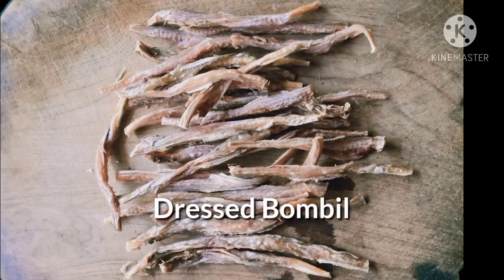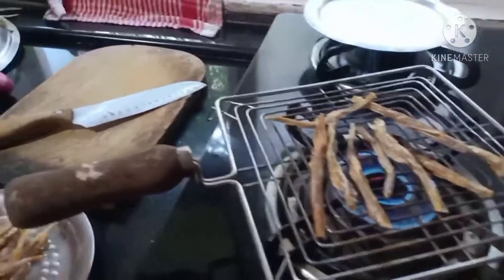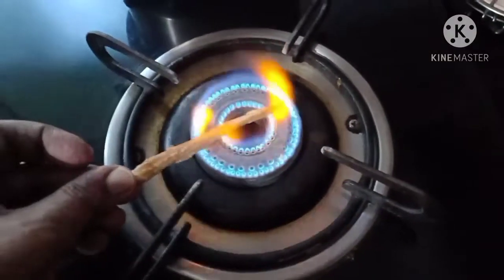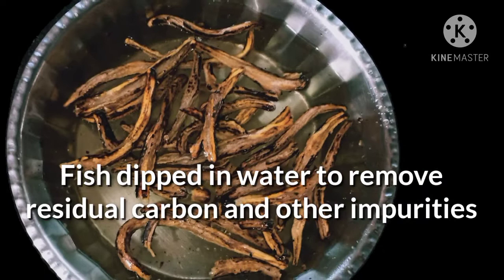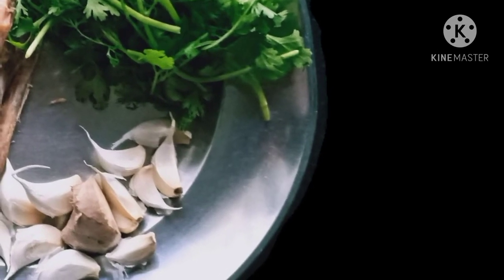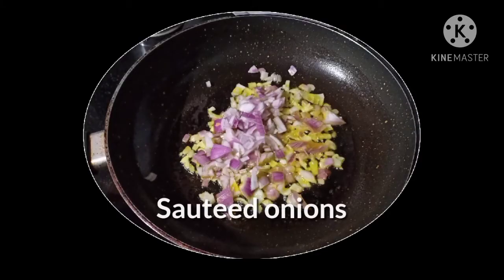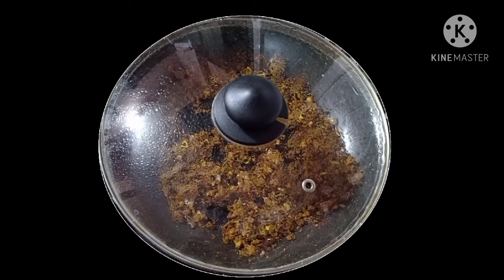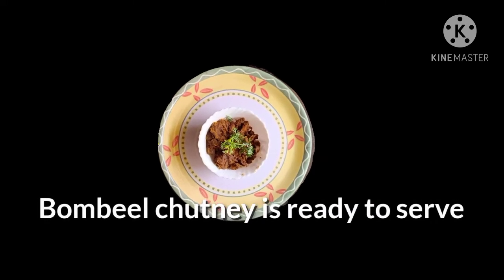Bombil Sukkha Chutney । Bombay Duck Dry Chutney । Koli Cuisine ।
Hello friends
Welcome to WOKnCOOK

Let's prepare a cuisine from costal Maharashtra.
This preparation is called Sukkha Bombil Chutney

Agri and Kolis' have unique cooking tradition that sets it apart from other mainland cuisine.

Main Ingredients:
Dry Bombil 20-25
Garlic 15-20
Ginger 1"
Green chillies 2 - 3
Fresh coriander - fistful
Onion (optional) - 1#
Tomato (optional) - 1#
Agri Masala 2 tbsp

Method:
1. Cut off the head, tail and fins of the dry Bombil fish
2. Lightly char the fish over gas flame.
3. Cool and scrape off the carbon from the surface. Dip in water and give a quick wash. Drain the water. Dry the fish in a kadahi or allow it to dry in air.
4. Coarsely grind the fish
5.Coarsely grind the herbs, that is, the fresh Coriander, green chillies, ginger and garlics
6. Mix the fish and ground herbs in a bowl along with salt. Let it marinate for 10 to 15 minutes.
7. Heat oil in a pan. Saute the onions ( for making wet chutney. Otherwise skip this step). Add Curry leaves.
8. When onions turns translucent add the marinated fish. Mix throughly.
9. When preparing wet chutney, add little water and cook covered. For dry chutney, keep Sauteing till the preparation becomes crispy
10. Bombil Chutney is ready to go on the dining table